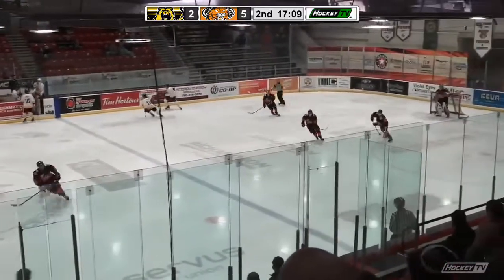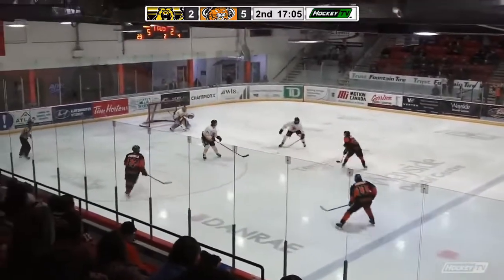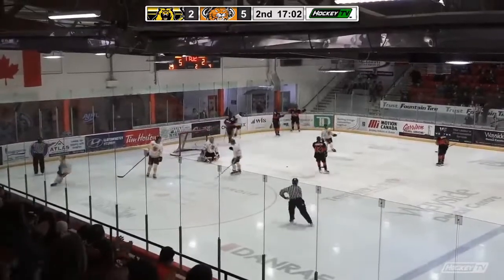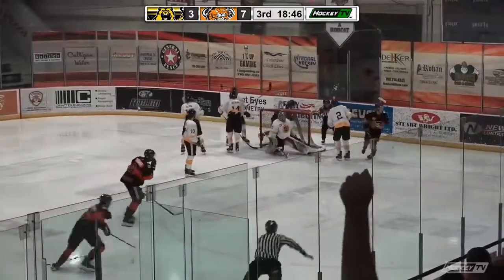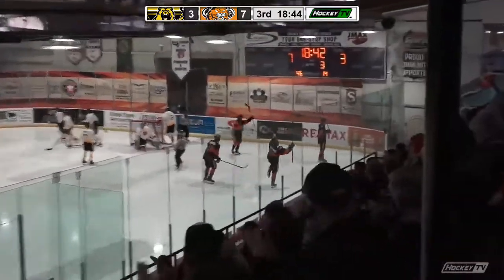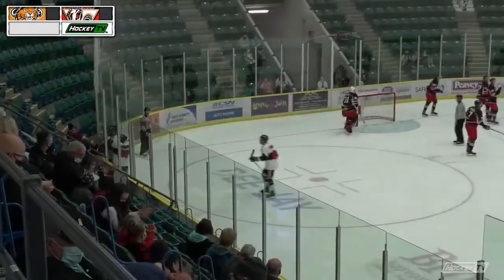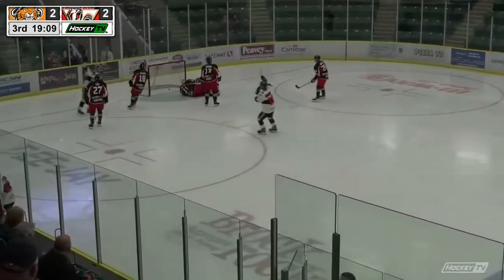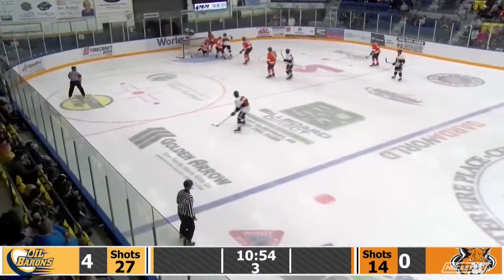Ethan Aucoin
Ethan Aucoin Goal Highlights